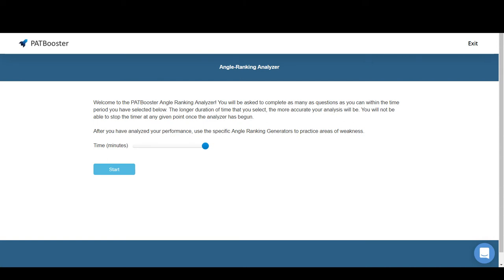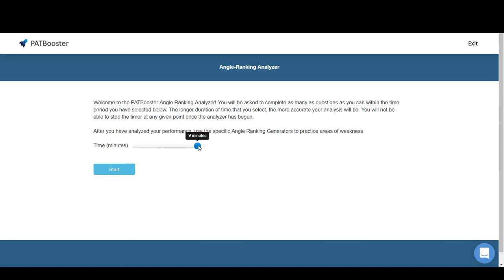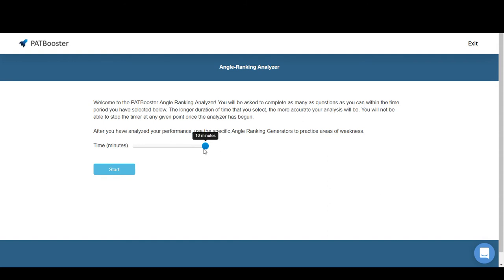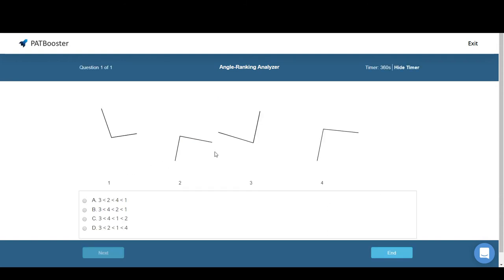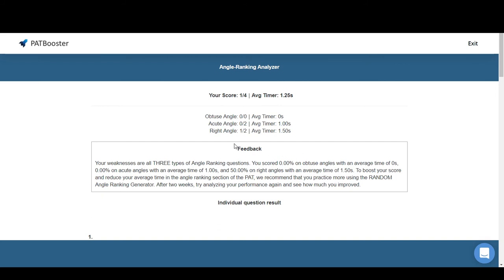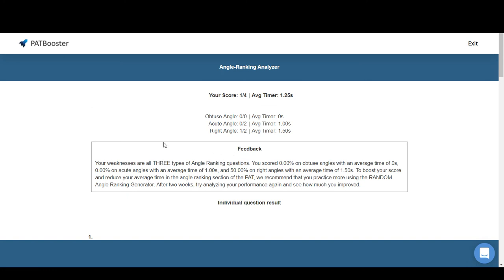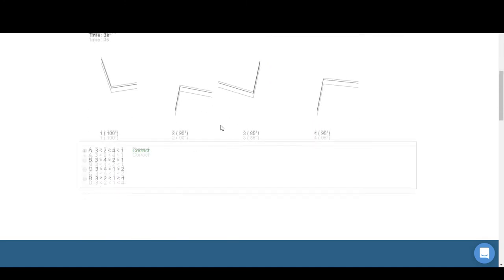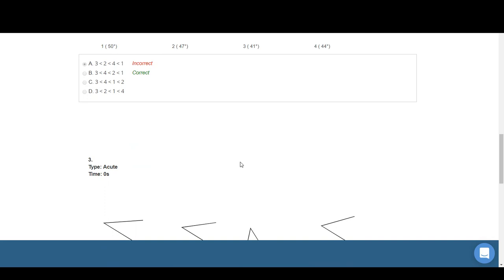DAT Perceptual Ability: PAT Angle Ranking Analyzer (2019)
PATBooster's Angle ranking analyzer is a powerful software that helps you identify your weaknesses on the Angle-Ranking section of the 2019 Dental Admissions Test (DAT). Using the analyzer, you can find out exactly which types of angle-ranking questions that you need to improve most on (Example: obtuse, acute, right angles). Then combine this with powerful generators that can create unlimited specific angle-ranking types of questions, you can truly boost your scores to the next level!